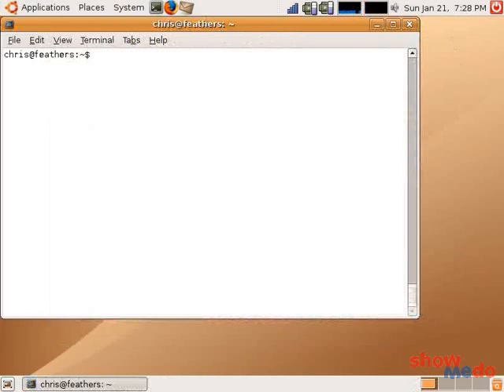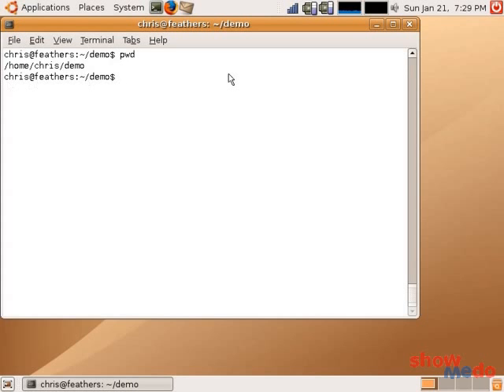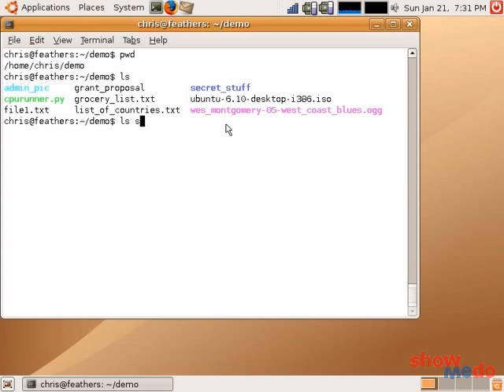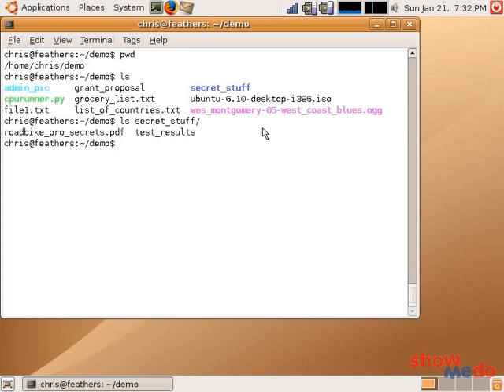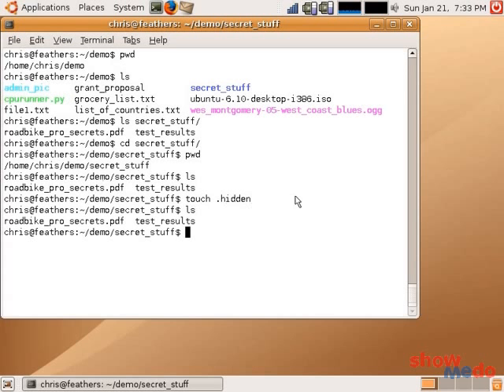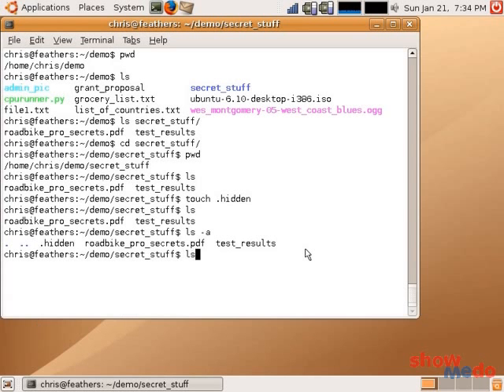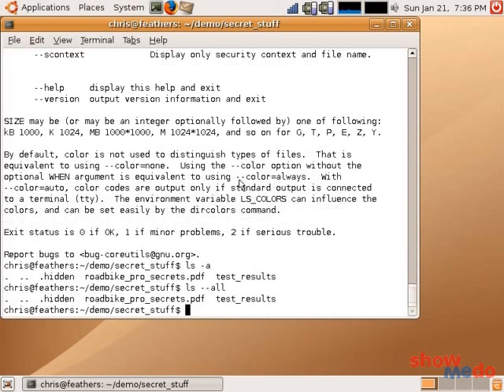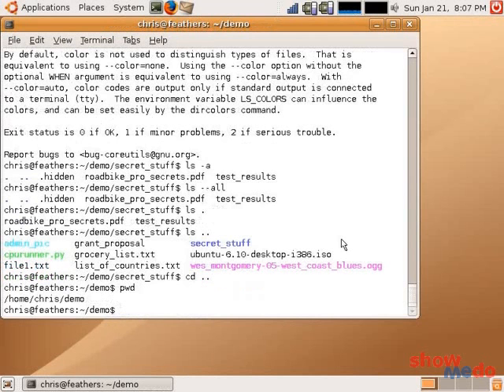Shell Basics 2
Take your first steps in the shell, including:

working with directories and paths
tab completion
introduction to arguments and flags/options